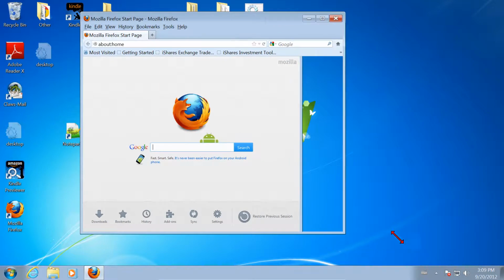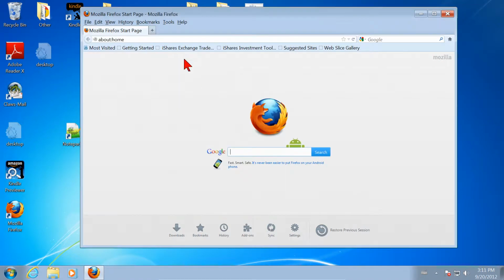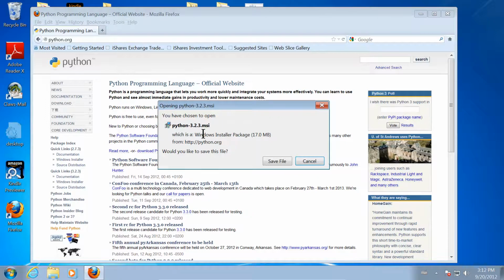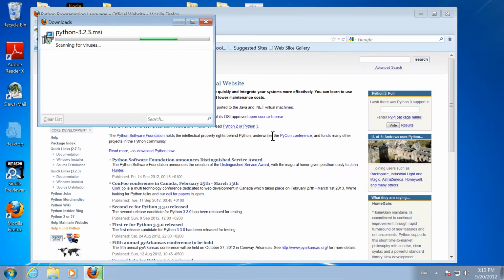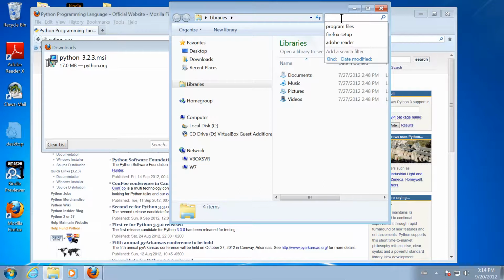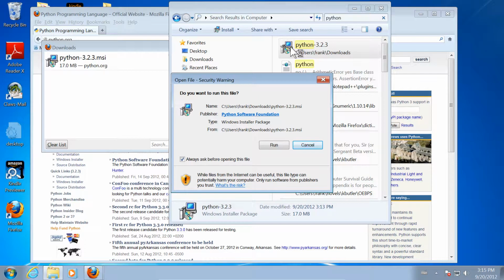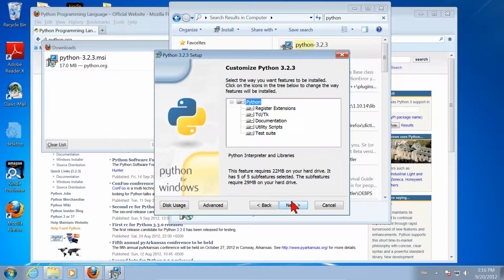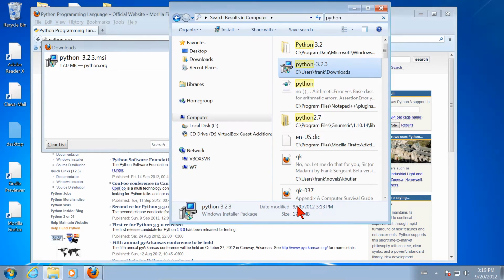How to Install Python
How to Install Python -- This is part of the "Computer Survival Guide for Authors" series of screencasts.  These are supplemental to the eBook "Your Kindle Formatting Butler" to help you publish your manuscript on Amazon.  for more information.